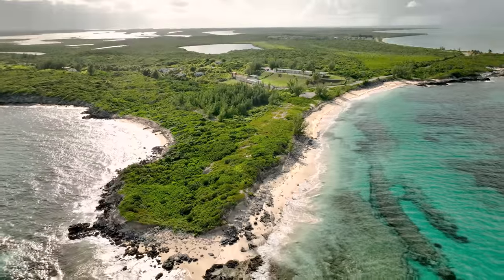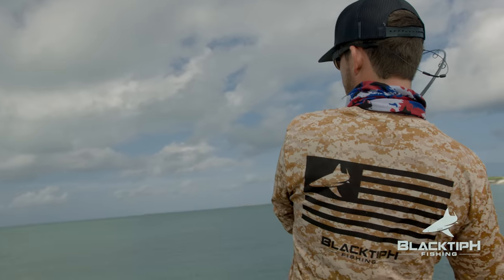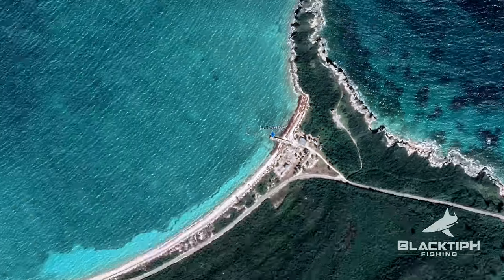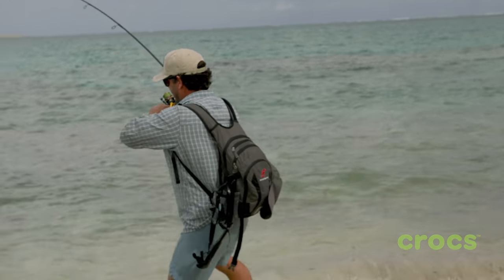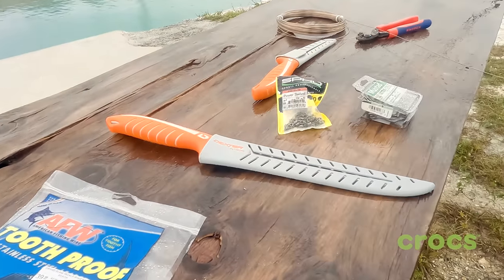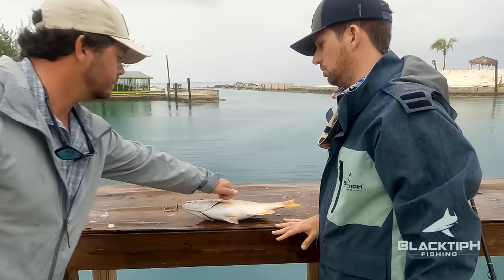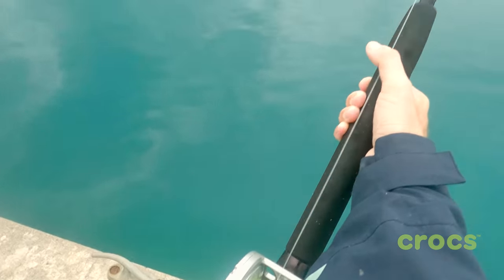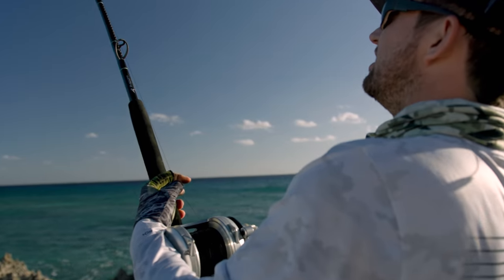This Fish ALMOST Spooled Me! | Coastlines - Episode 5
In this episode of BlacktipH, I hook a monster fish that nearly spooled me at Riding Rock Marina. Preston and I started the day off searching for mutton snappers. After catching several fish, we headed to Riding Rock Marina to catch a Cubera Snapper. I hooked a monster fish, and it ended up being a huge Caribbean reef shark!

▬▬▬▬▬▬▬ ABOUT BLACKTIPH ▬▬▬▬▬▬▬

▬▬▬▬▬▬▬ BLACKTIPH PRODUCTS ▬▬▬▬▬▬▬

▬▬▬▬▬▬▬ MUSIC SOURCES ▬▬▬▬▬▬▬

• Pond5
• Audio Jungle
• PremiumBeat

▬▬▬▬▬▬▬ PREVIOUS EPISODE ▬▬▬▬▬▬▬